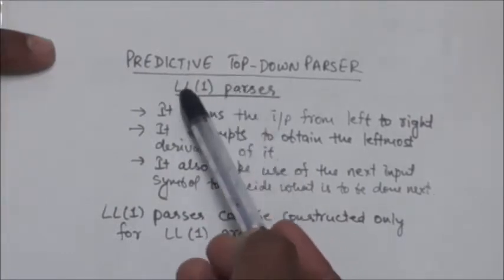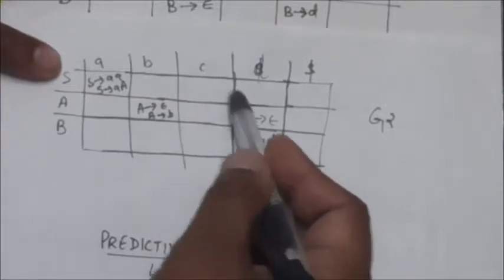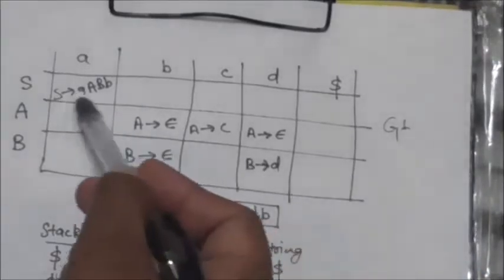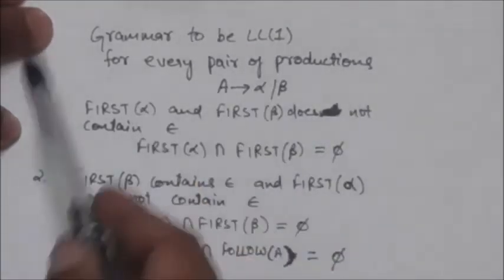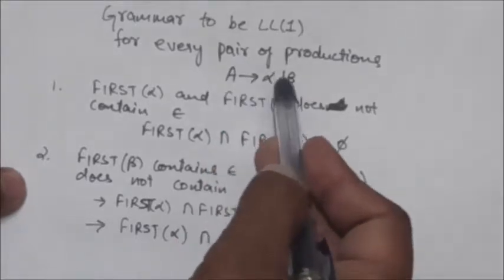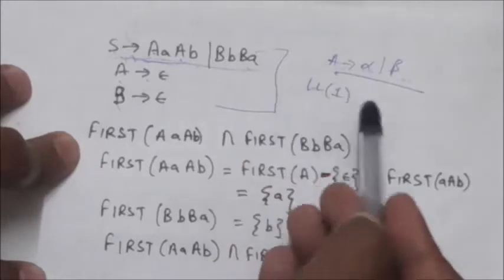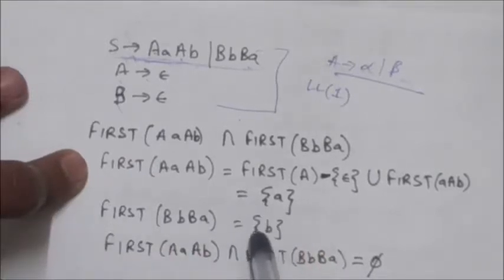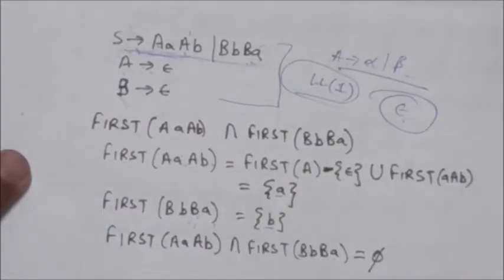PREDICTIVE TOP DOWN PARSER-5: LL(1) PARSER AND LL(1) GRAMMAR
PREDICTIVE TOP DOWN  PARSER-5: LL(1) PARSER AND LL(1) GRAMMAR, LL(1) GRAMMAR,
ALGORITHM FOR TESTING WHETHER THE GRAMMAR IS LL(1)